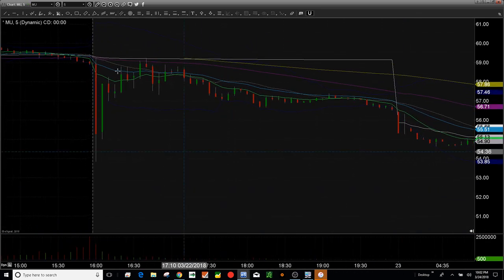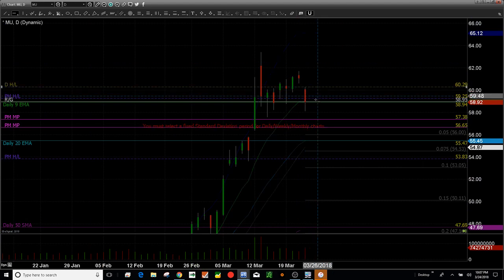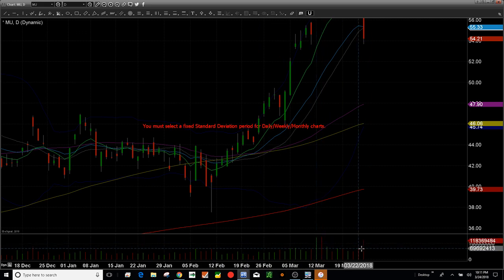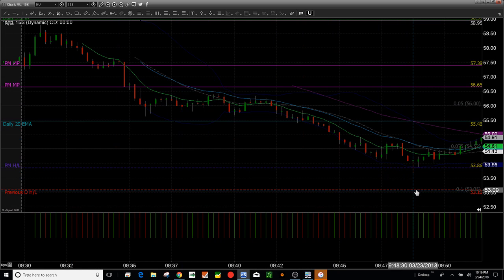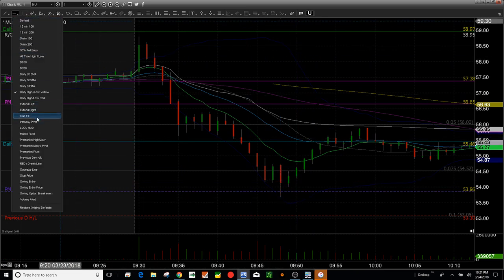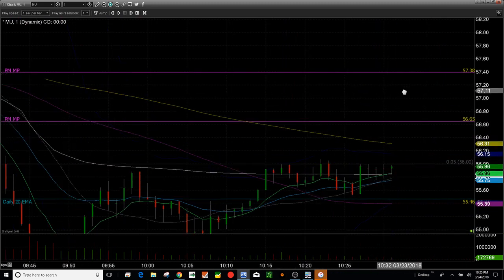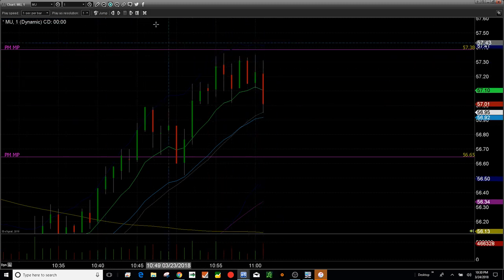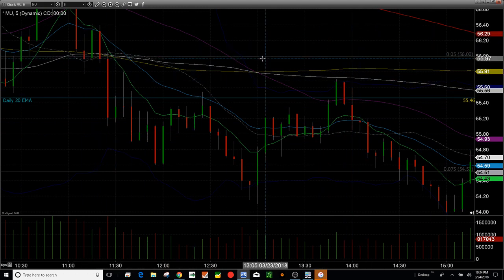MU trade review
MU earnings day trade. Premarket lines,